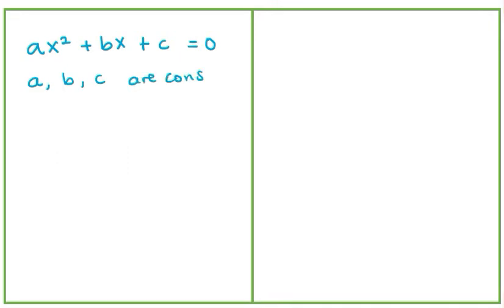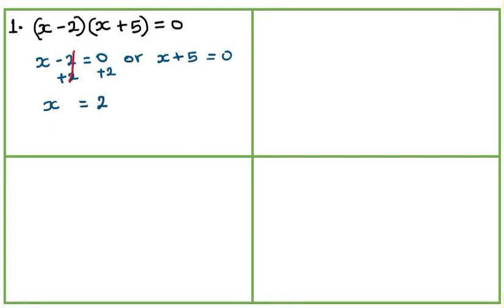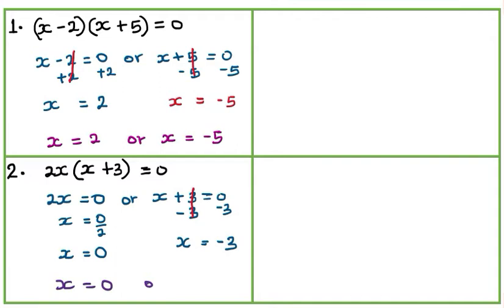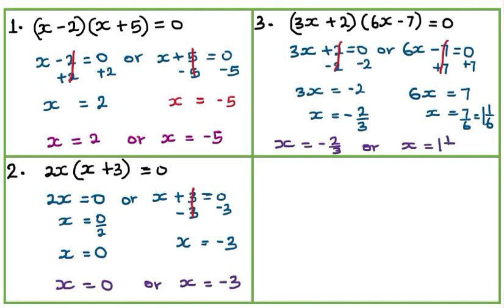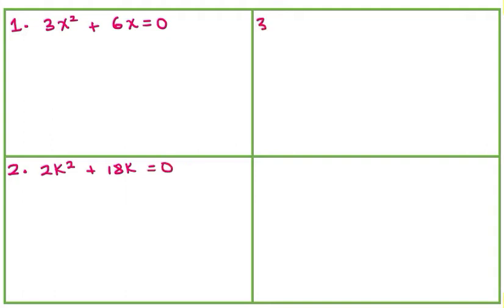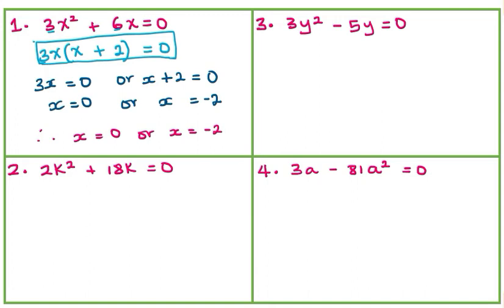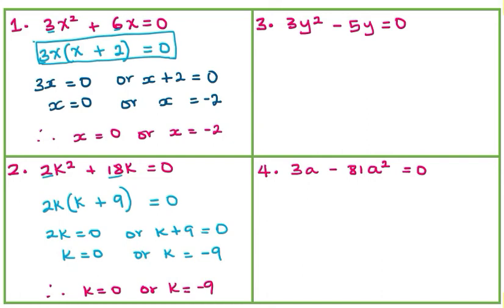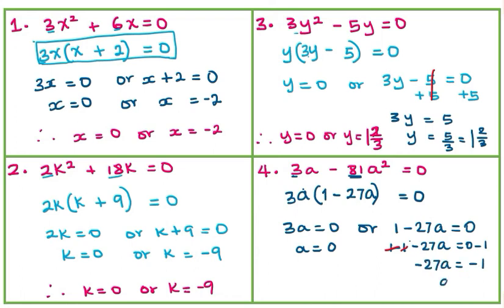Solving Quadratic Equations by Factorization. 1 of 6 (Teacher Marius)